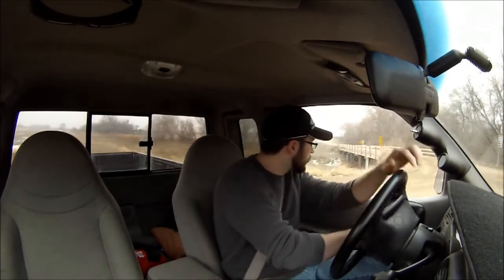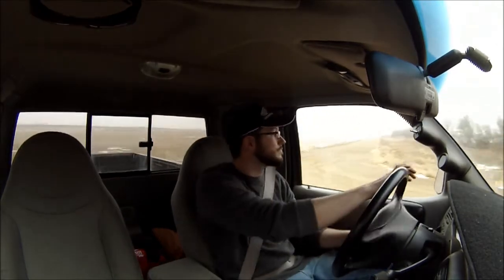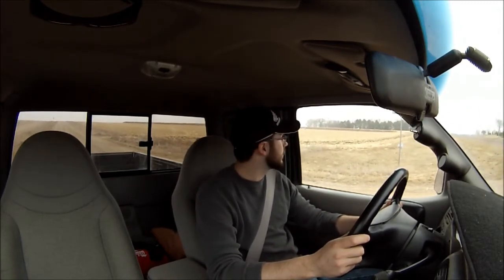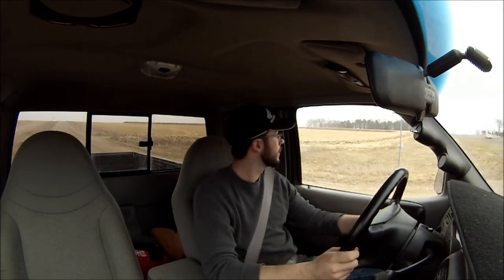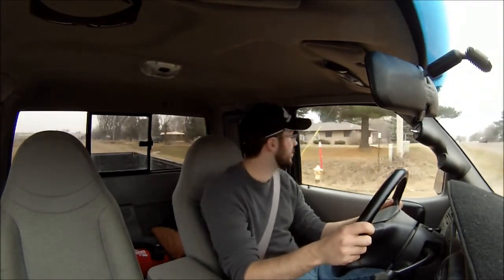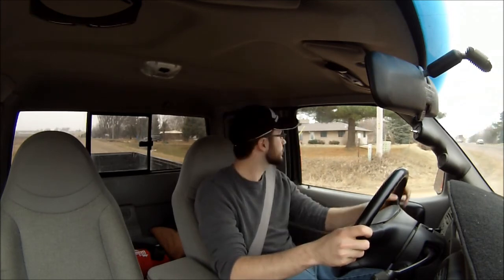Gravel Driving Tips